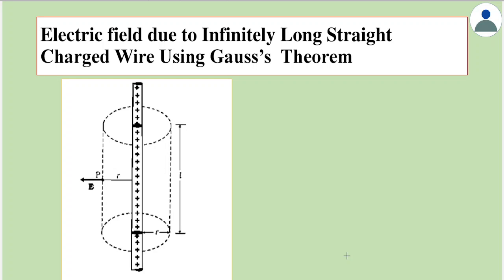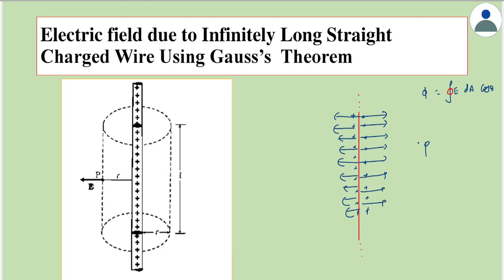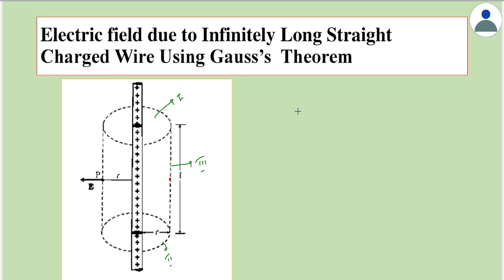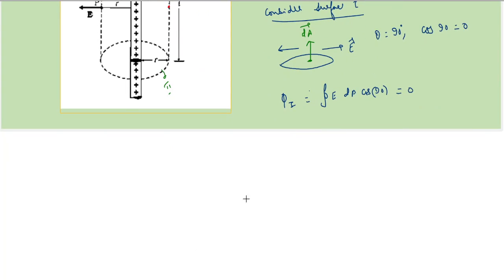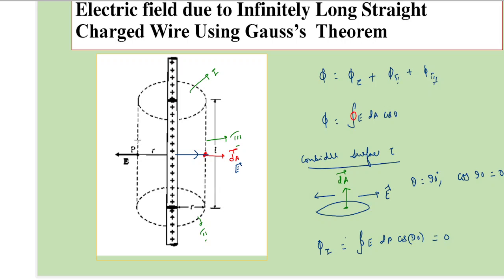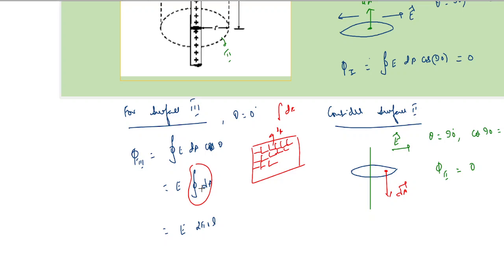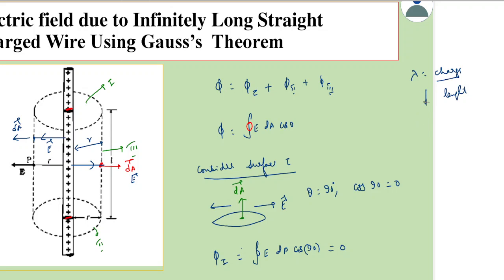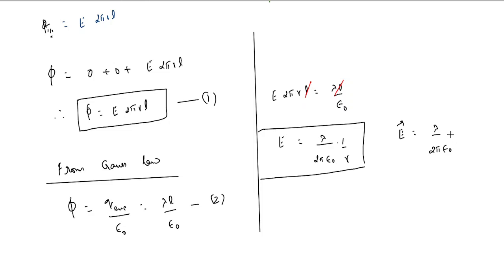Electrostatics: Electric field due to an infinitely long straight uniformly charged wire